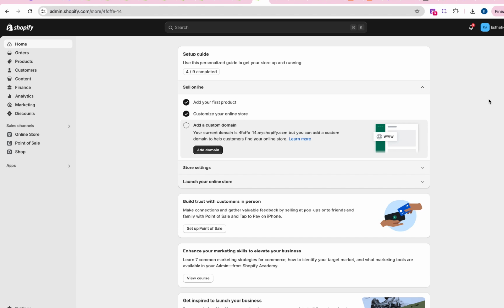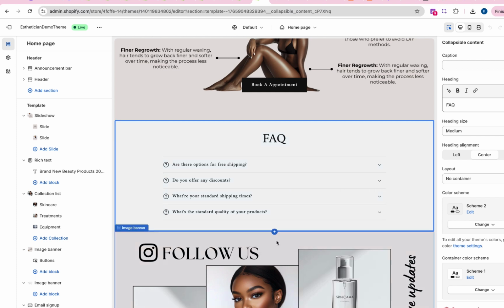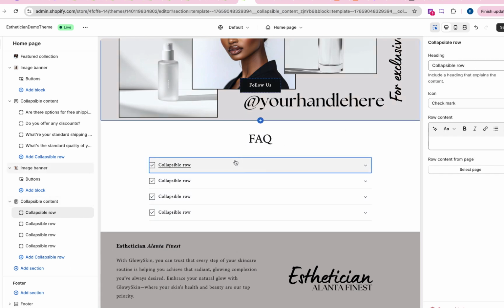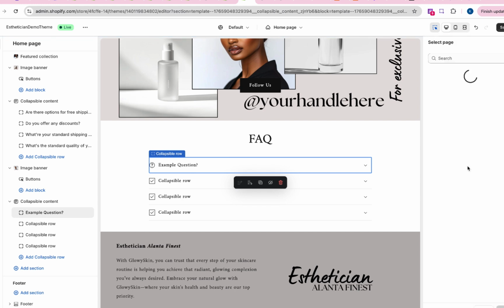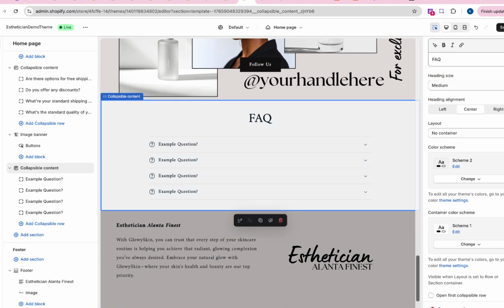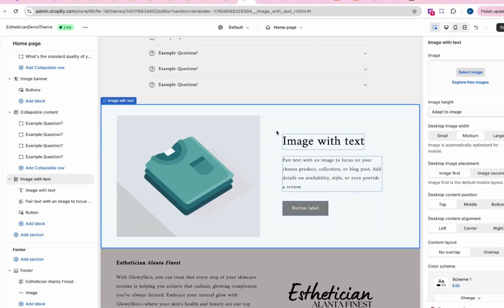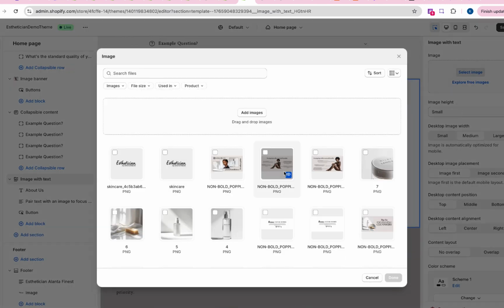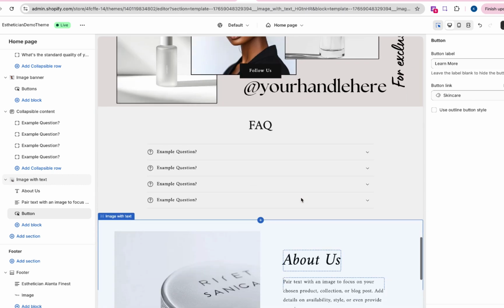How to setup FAQ and About us Section In Shopify | How To Use Shopify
Join Shopify for free, then get your first 3 months for $1/mo.

How to setup FAQ and About us Section In Shopify

Leave A Comment For Questions:)

Website tutorial, shopify tutorial, shopify website tutorial, minimal shopify website, web design, shopify dropshipping, shopify boutique, boutique website design